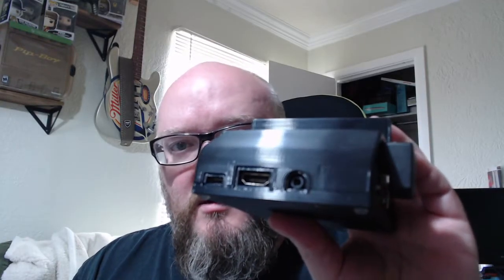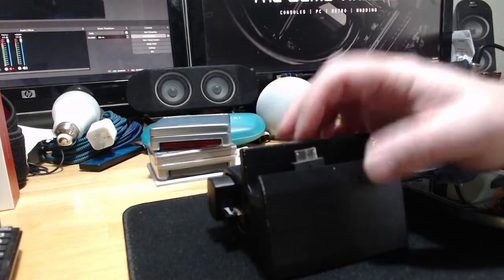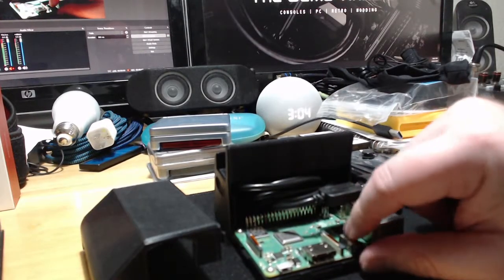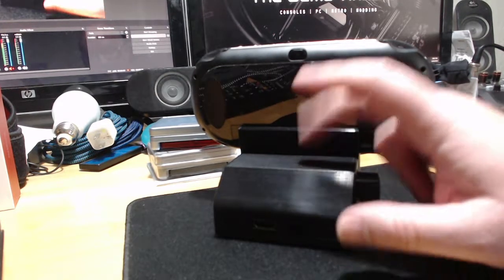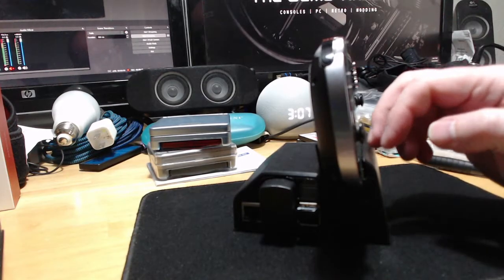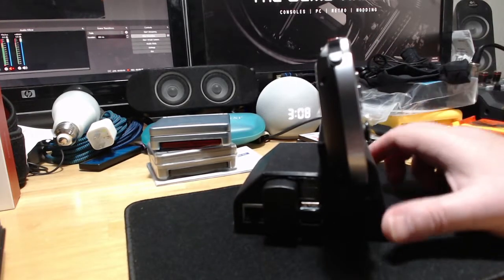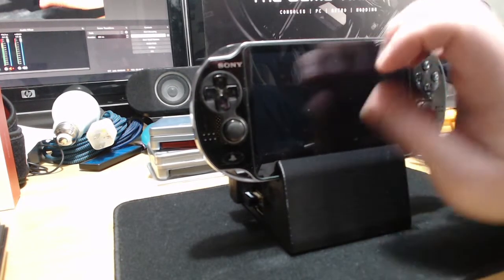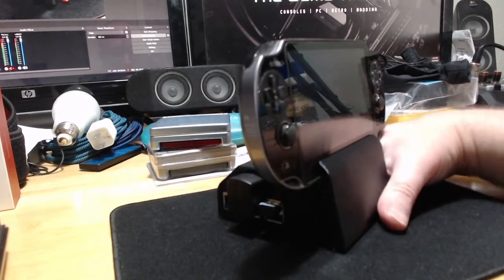Vita Dock Review (prototype)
Review of the prototype product by my friend, Tim. 3D printed dock housing with raspberry pi 3b+.